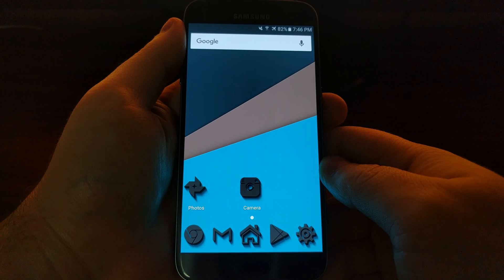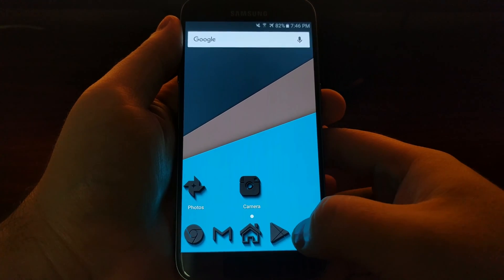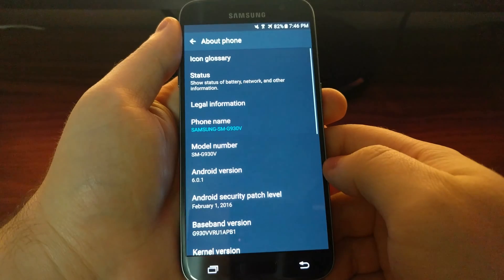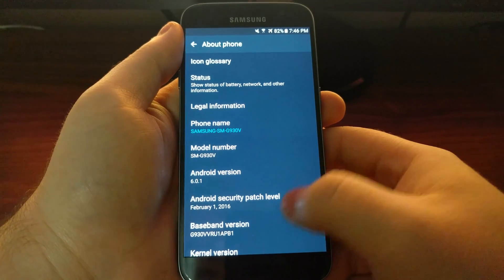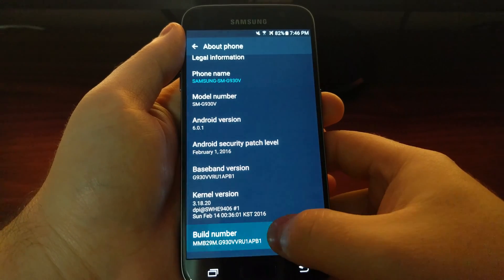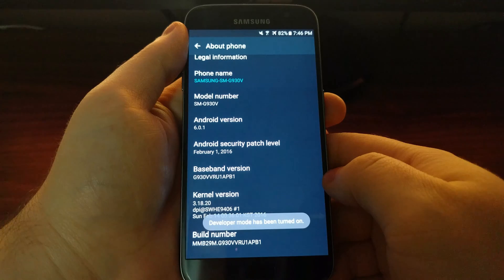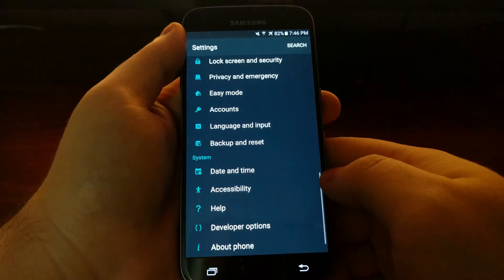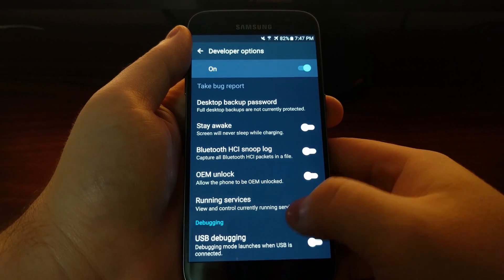How to Enable Developer Mode on Android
To gain quick access to some additional features of your Android device we sometimes need to enable Developer Mode.